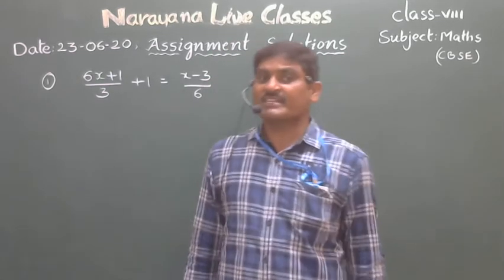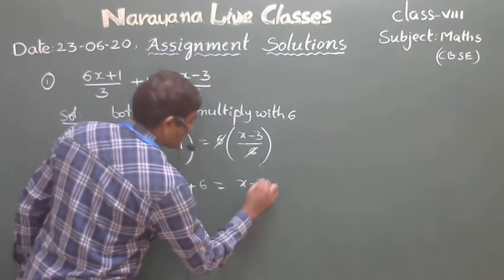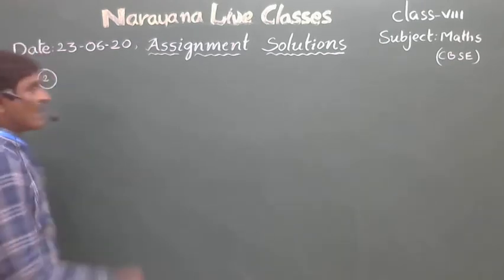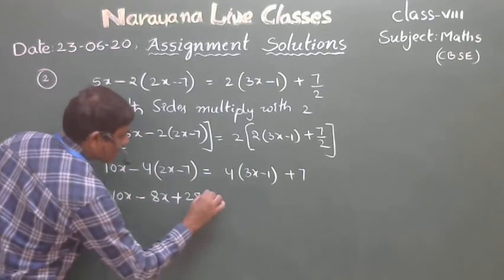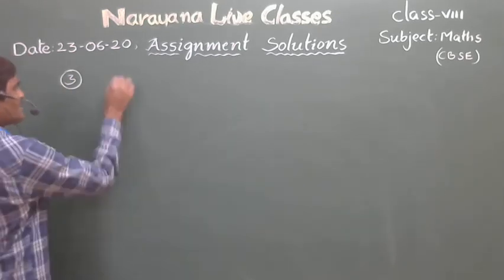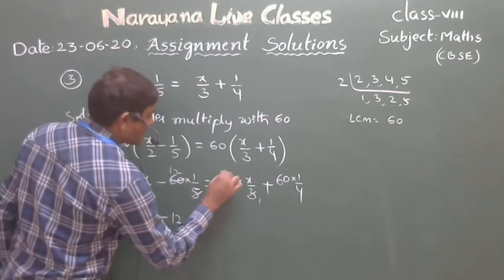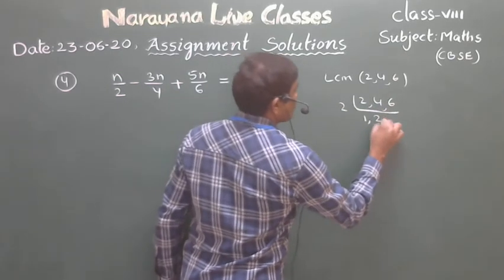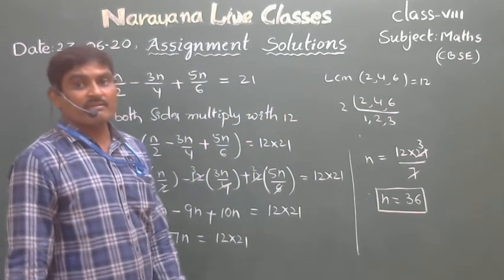CBSE CLASS 8 MATH LINEAR EQUATION IN ONE VARIABLE 23 06 20